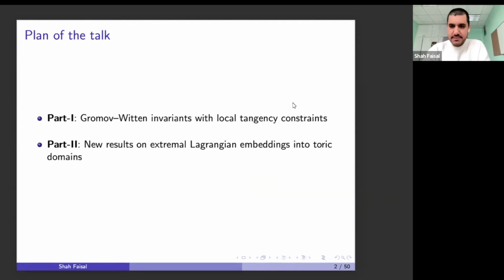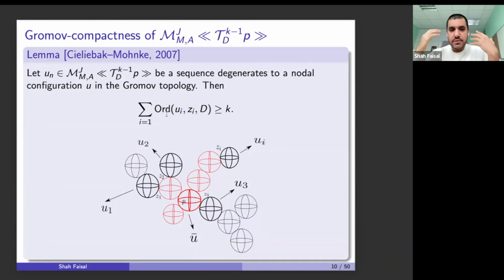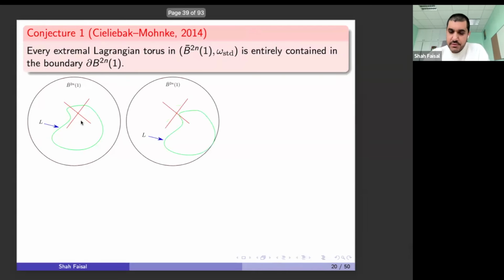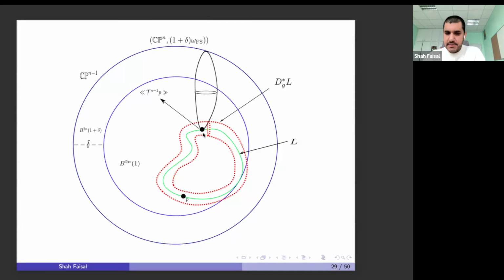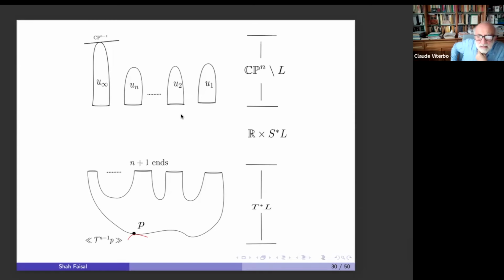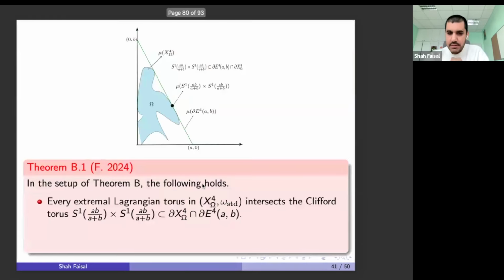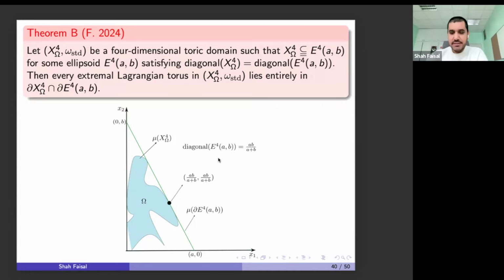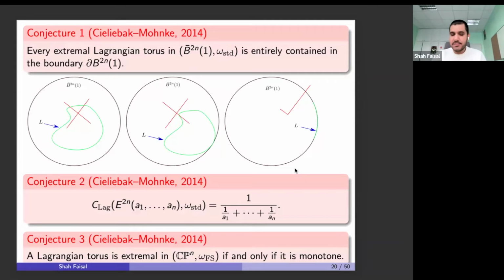Extremal Lagrangian Tori in Toric Domains - Shah Faisal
9:15am|Remote Access
Topic: Extremal Lagrangian Tori in Toric Domains
Speaker: Shah Faisal
Date: November 14, 2025

The symplectic area of a Lagrangian submanifold L in a symplectic manifold is defined as the minimal positive symplectic area of a smooth 2-disk with boundary on L. A Lagrangian torus is called extremal if it maximizes the symplectic area among all Lagrangian tori. I will explain that every extremal Lagrangian torus in the standard symplectic unit ball is entirely contained in the boundary of the ball. This result confirms a conjecture of Cieliebak and Mohnke in the affirmative. (Ref: arXiv:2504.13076)